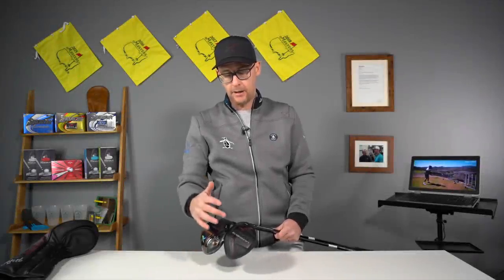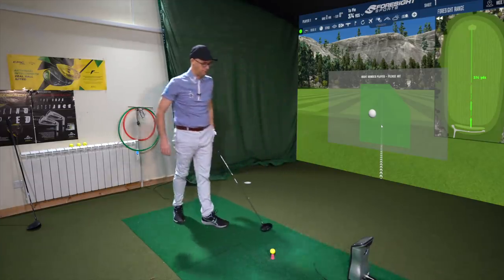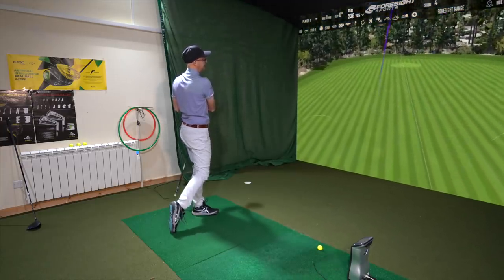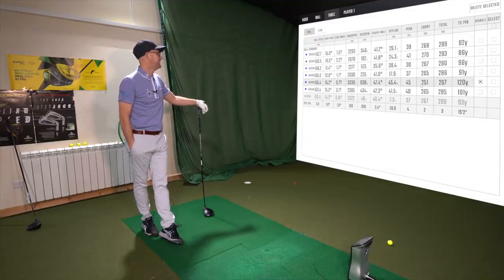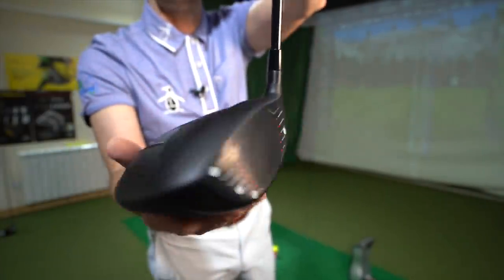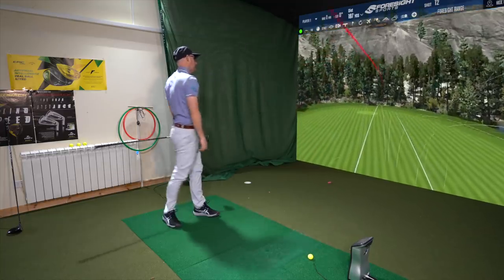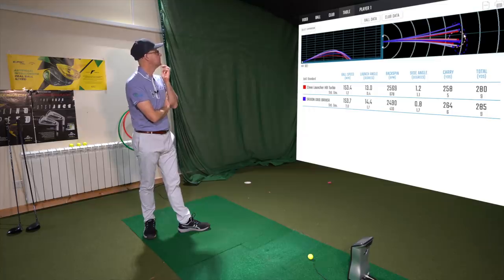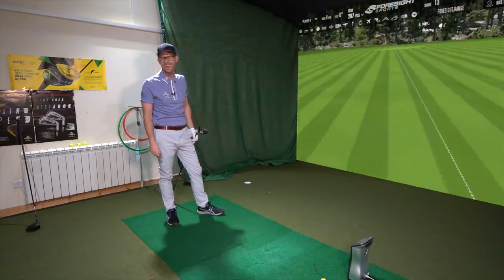MY NEW GOLF DRIVER WHICH ONE IS BETTER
My new golf driver which one is better? with Mark Crossfield golf professional. Mark has two new golf drivers that he will be playing this year one in the XXIO range featuring a very light weight golf shaft and the other from the Cleveland golf range in the HB Turbo Launcher which is much closer to the driver Mark is used to playing. Can he find more yards and hit longer drivers with the Cleveland driver or the XXIO driver. How will these numbers compare to his old Titleist driver and any of the Callaway, Tayloramde, Cobra, Mizuno or Ping drivers he has tested. IF you are looking for the best golf driver of 2020 will the Cleveland or the XXIO X models be in you demo list to try .Watch as Mark talks about how he goes about choosing a driver and what he is looking for in his golf clubs when fitting and trying to get the best golf driver for his golf game.

In the comments below let Mark know what driver from the two tested you would choose and which one would you want him to start the year using.